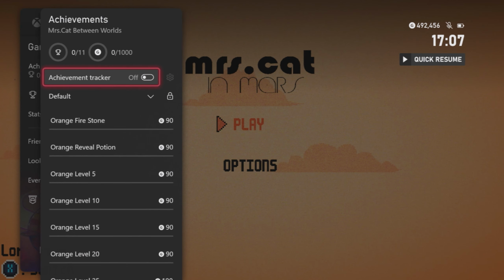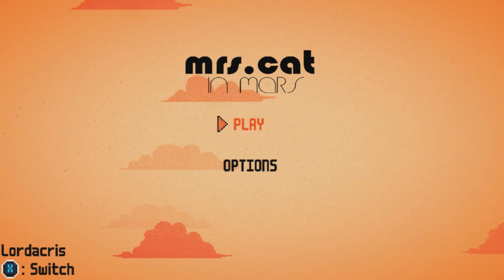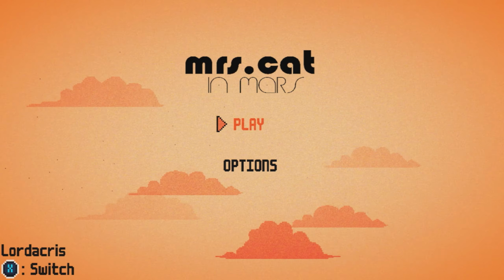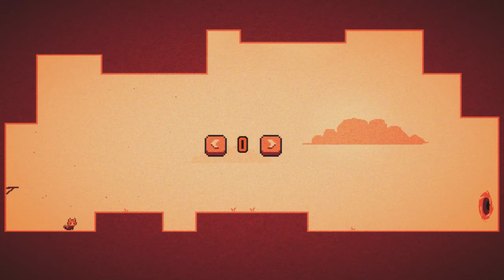Mrs.Cat Between Worlds - 100% Walkthrough Guide (1000GS/Platinum in 10 Mins)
This 100% walkthrough guide will show you how to unlock all 11 achievements/trophies in Mrs.Cat Between Worlds within 10 minutes by following along with this guide. Mrs.Cat Between Worlds is a cute platforming puzzle game where you need to avoid hazards and escape through the portal at the end of the level.

Title: Mrs.Cat Between Worlds
Released: 17/01/2023
Developer: EVEV01
Publisher: Ratalaika Games

00:00 - Introduction
01:08 - Level 0 (Mars)
01:13 - Level 1 (Mars)
01:18 - Level 2 (Mars)
01:23 - Level 3 (Mars)
01:28 - Level 4 (Mars)
01:33 - Level 5 (Mars)
01:46 - Level 6 (Mars)
01:51 - Level 7 (Mars)
01:56 - Level 8 (Mars)
02:07 - Level 9 (Mars)
02:20 - Level 10 (Mars)
02:36 - Level 11 (Mars)
02:41 - Level 12 (Mars)
02:47 - Level 13 (Mars)
02:56 - Level 14 (Mars)
03:07 - Level 15 (Mars)
03:20 - Level 16 (Mars)
03:25 - Level 17 (Mars)
03:31 - Level 18 (Mars)
03:39 - Level 19 (Mars)
03:47 - Level 20 (Mars)
03:59 - Level 21 (Mars)
04:01 - Level 22 (Mars)
04:05 - Level 23 (Mars)
04:13 - Level 24 (Mars)
04:17 - Level 25 (Mars)
05:10 - Level 0 (Neptune)
05:14 - Level 1 (Neptune)
05:22 - Level 2 (Neptune)
05:29 - Level 3 (Neptune)
05:36 - Level 4 (Neptune)
05:42 - Level 5 (Neptune)
05:53 - Level 6 (Neptune)
05:57 - Level 7 (Neptune)
06:03 - Level 8 (Neptune)
06:12 - Level 9 (Neptune)